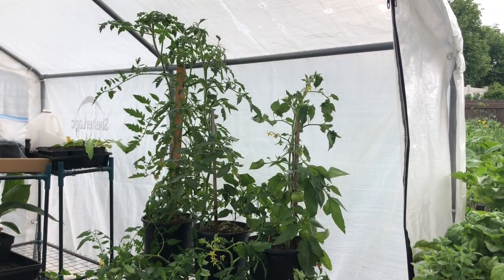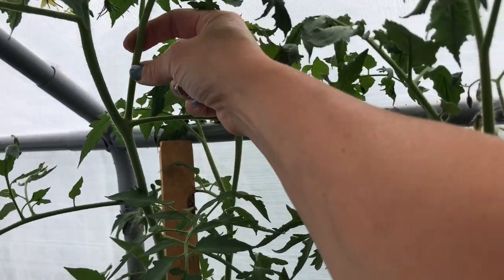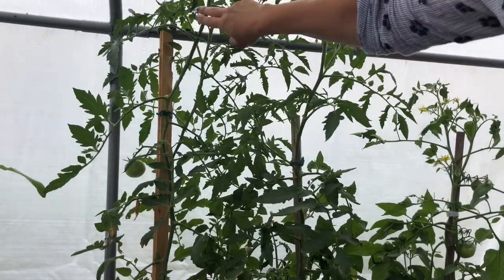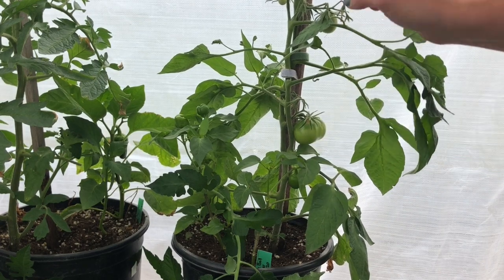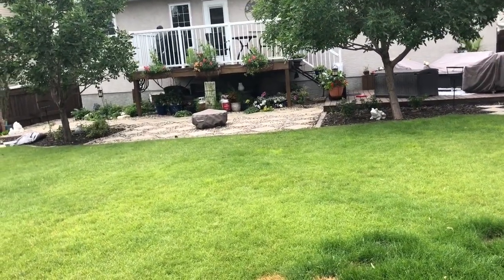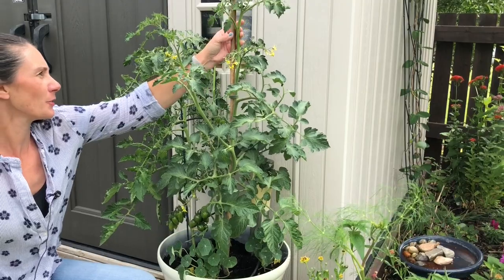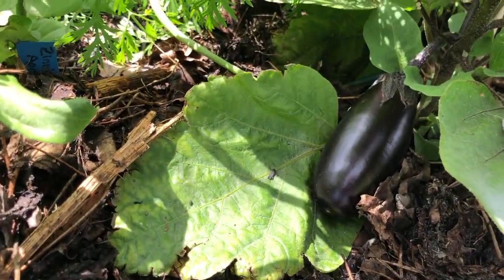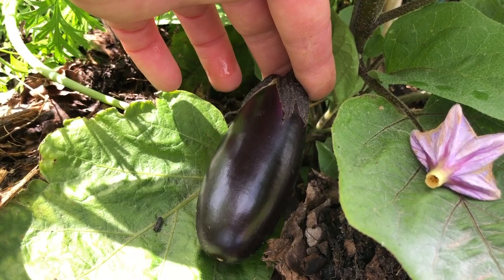Garden Update: Bed #5 Tomatoes, Onions, Celery + Tomatoes in Pots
In this video I will show you raised bed #5 in my vegetable garden and the various pots of tomatoes that I am growing.  Raised bed #5 is planted with Spanish Candy Onions, Tango Celery and Tomatoes. The tomatoes I am growing are Chocolate Sprinkles, seedlings from Orange Monarch, Blush, San Marzano, Roma, Black Krim, Manitoba, Mortgage Lifter,  & Japanese Black Trifele.